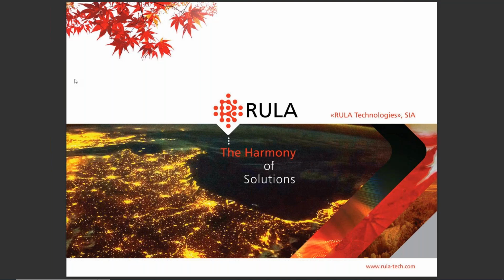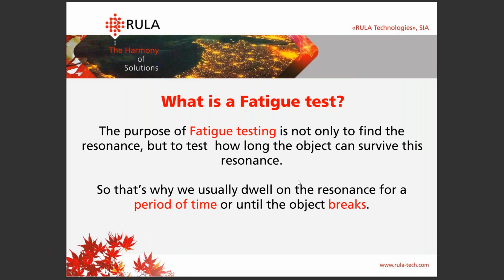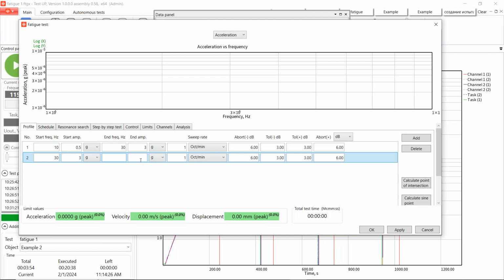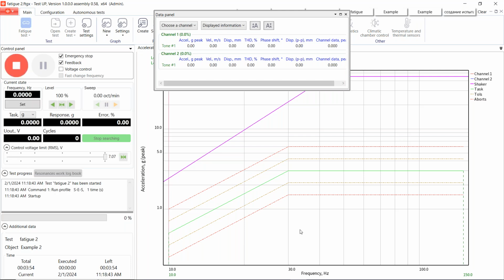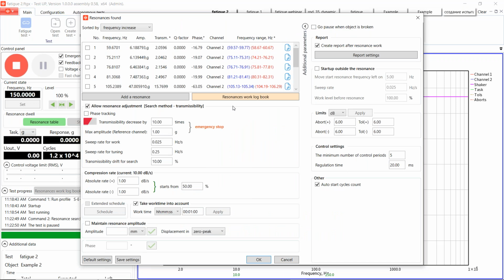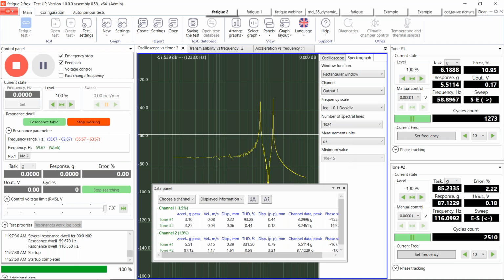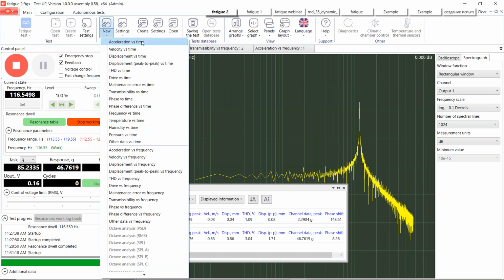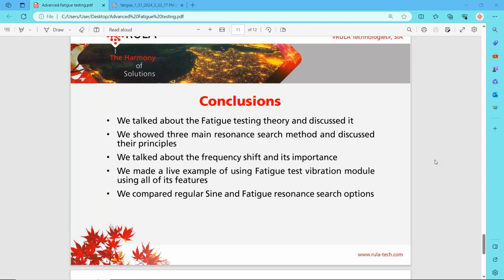Webinar "Advanced Fatigue Testing"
In this video we will delve into the intricacies of Advanced Fatigue testing.
✈ The reliability of turbine engines is essential in the context of aircraft safety.

🔎 Turbine blades work under harsh climatic and environmental conditions. That’s why the accumulation of fatigue, which causes deformation and cracks over time, is unavoidable. To address this issue, RULA engineers conduct turbine blade fatigue testing to investigate and enhance the materials and designs of these blades.

During the online event we will share our experience in advanced fatigue testing:
🔻Discuss the differences between sine resonance search and fatigue test
🔻Perform live fatigue testing session using different sensor types, like laser vibrometer and velocity sensor
🔻 Show new features for working on resonance frequencies

00:00-03:50 - Intro
03:50-05:56 - Differences between resonance search and fatigue test
05:56-07:40 - Setup
07:40-11:15 - Fatigue test in Testup
11:15-12:10 - Resonance search methods
12:10-28:25 - Live Fatigue Testing Session
28:25-29:40 - Comparative Table of Sine and Fatigue Tests
29:40-33:17 - Conclusion